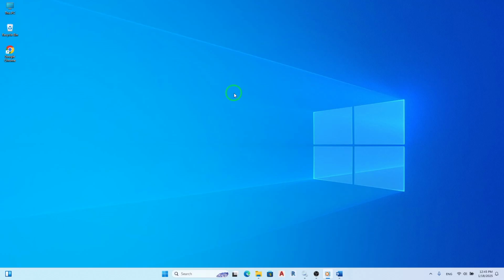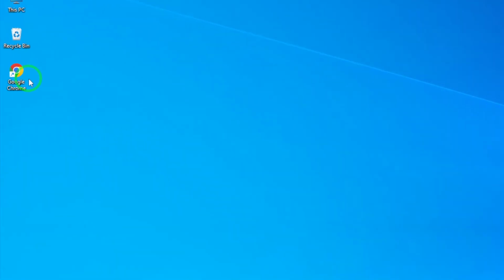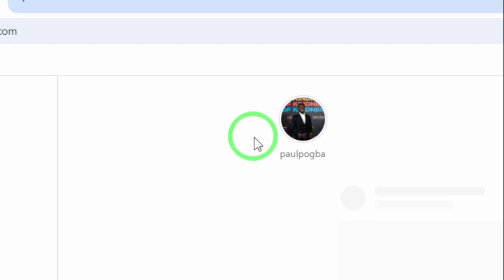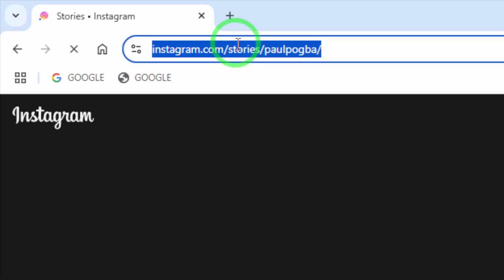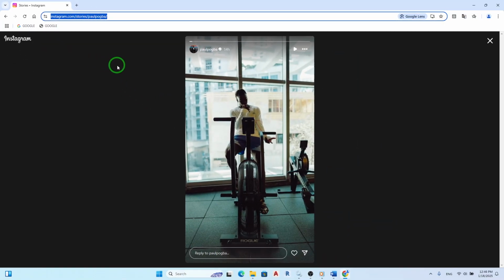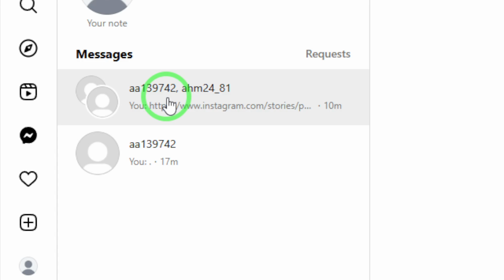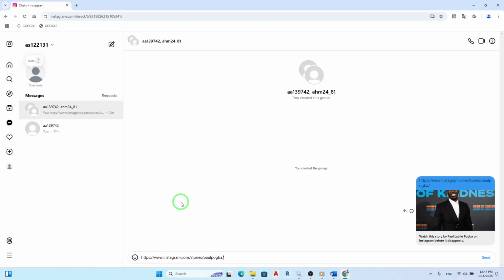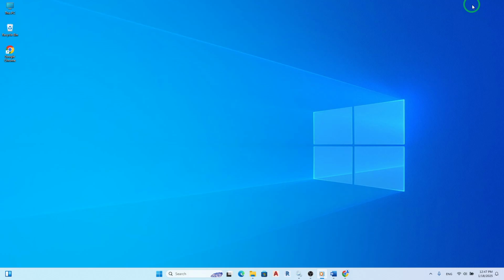How To Send A Story To Group On Instagram On PC (New Update)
Learn how to send a story to a group on Instagram using your PC with this simple guide. This video walks you through the latest update, ensuring you can easily share your favorite stories with friends.

1. Open Instagram.

2. Open the story you want.

3. Select the link from the address bar.

4. Right-click, choose Copy.

5. From the left side menu, click on Messenger.

6. Enter the group you want and paste the link to send it.

Chapters:
00:00 Intro
00:12 Soultion
01:05 Outro